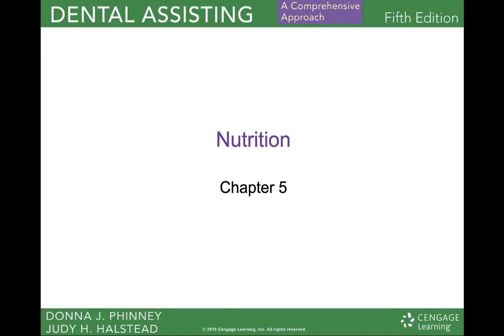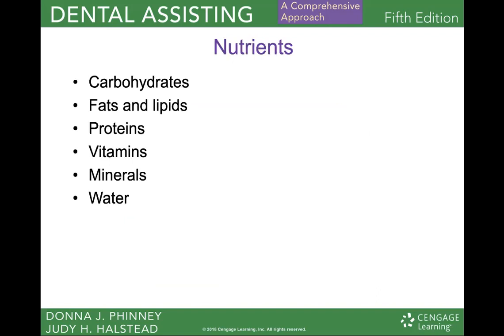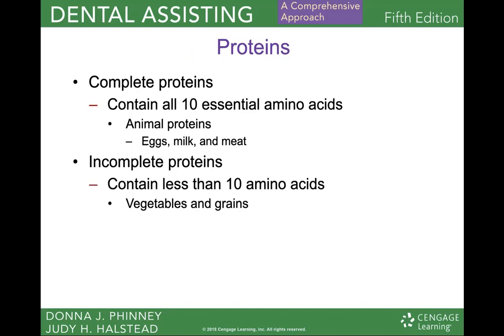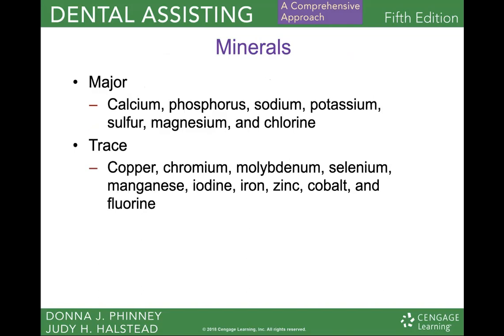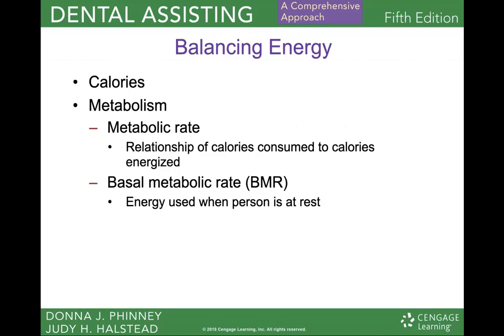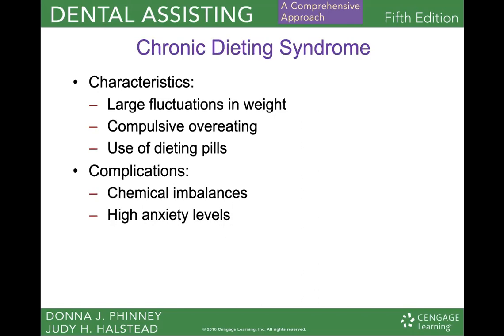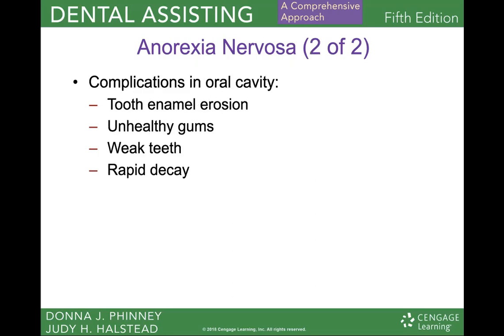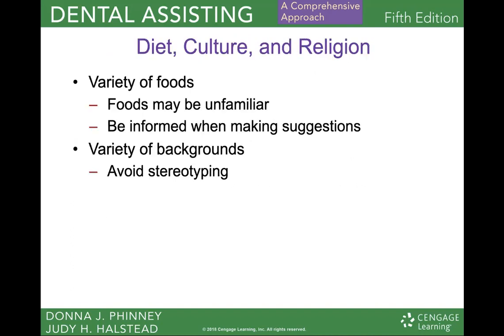Ch. 5 (cengage) Video Lecture